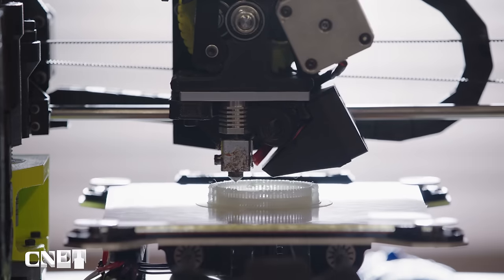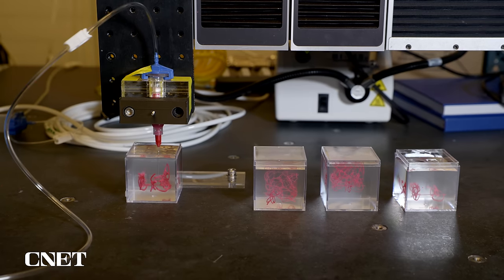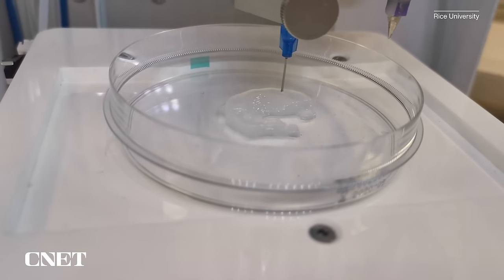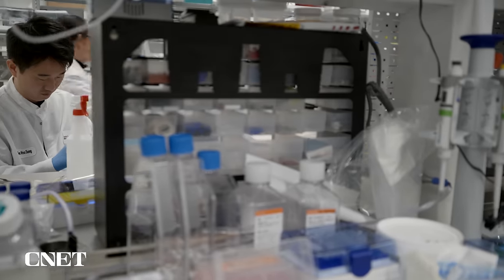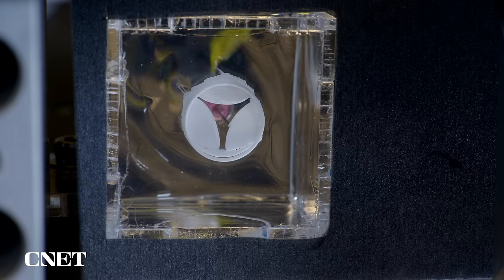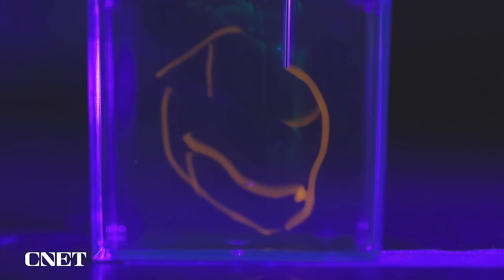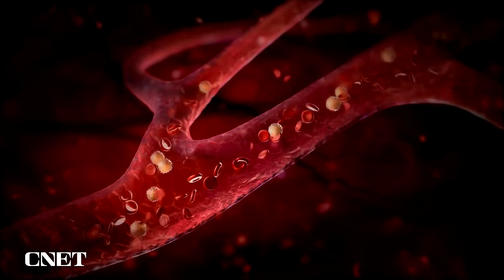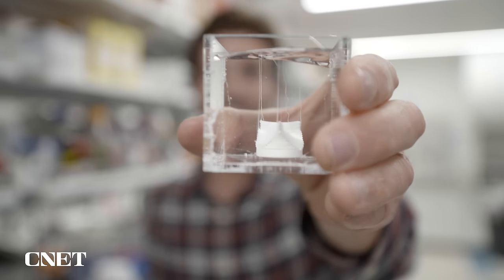3D-Printing Heart Tissue With Human Stem Cells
Scientists at Stanford University have developed a method for 3D-printing human heart tissue that could eventually be implanted into patients.

0:00 Intro
0:45 How scientists are 3D Printing heart parts
1:25 Bioprinting process
2:45 Bio-printed heart valve
3:44 Outro

Stanford Scientists Use Stem Cells to 3D-Print Heart Tissue